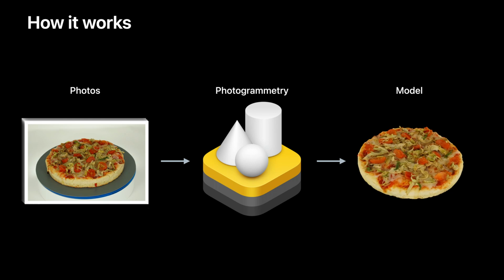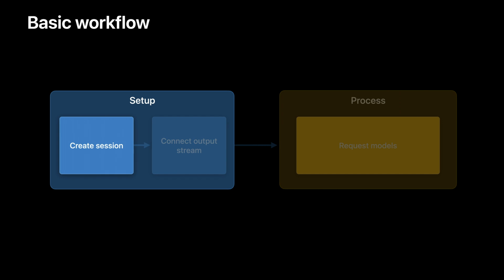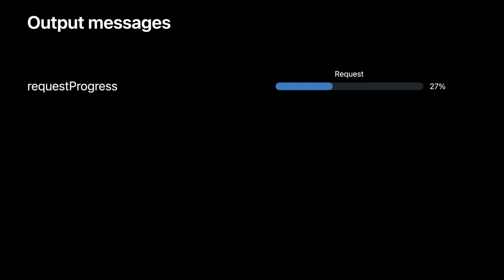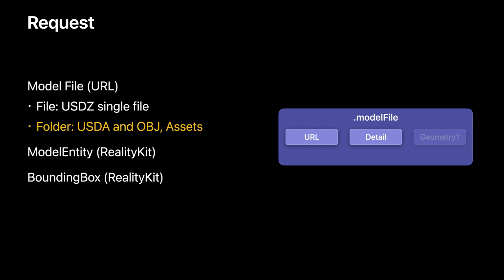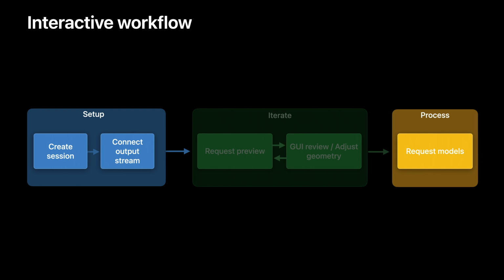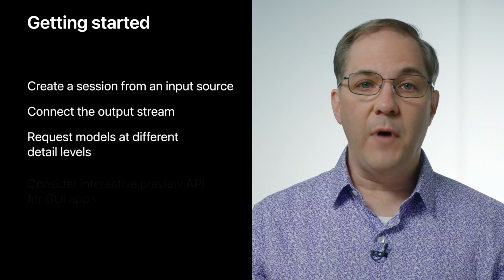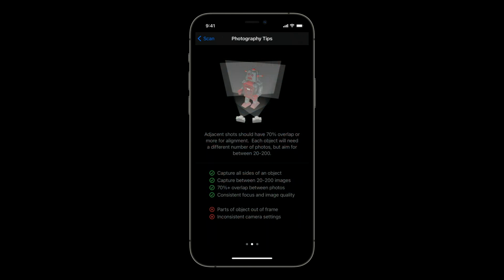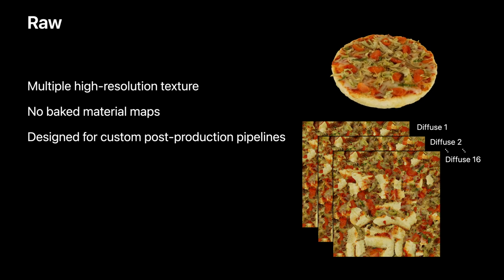WWDC21: Create 3D models with Object Capture | Apple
Object Capture provides a quick and easy way to create lifelike 3D models of real-world objects using just a few images. Learn how you can get started and bring your assets to life with Photogrammetry for macOS. And discover best practices with object selection and image capture to help you achieve the highest-quality results.